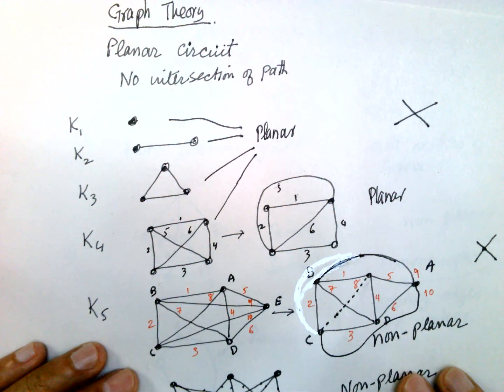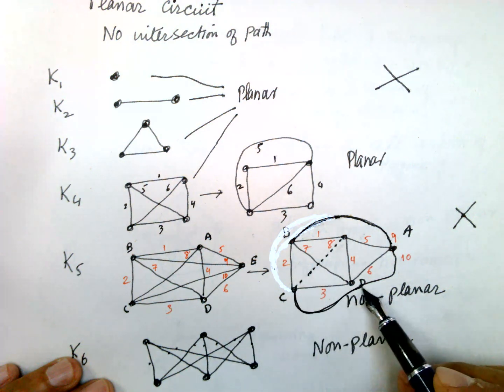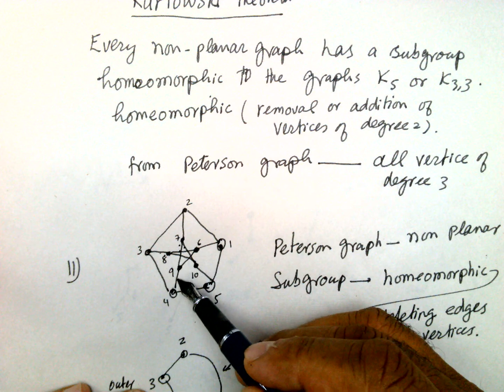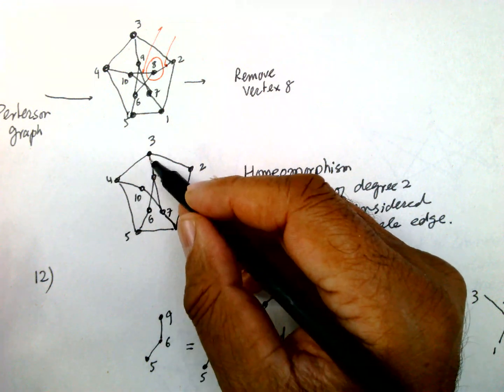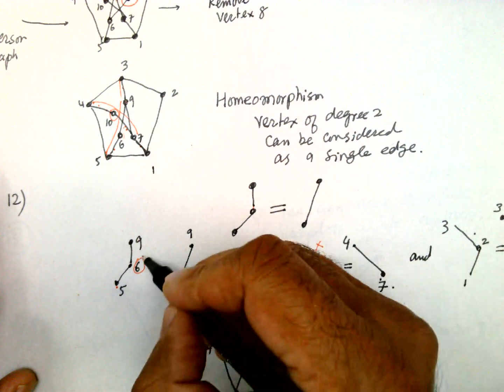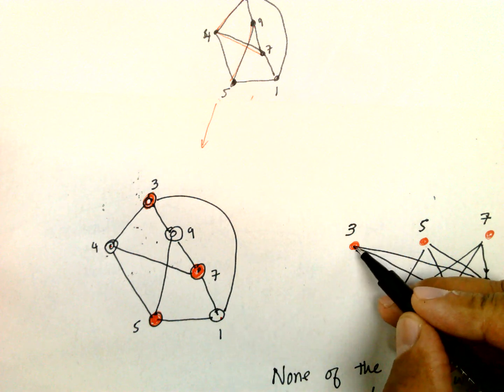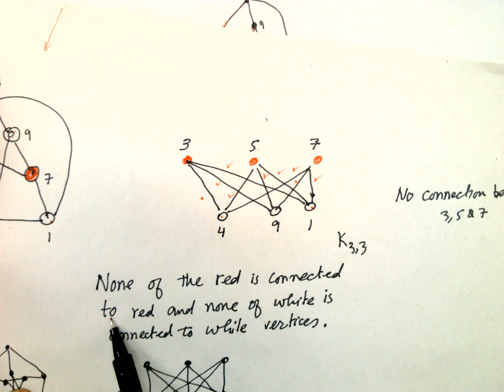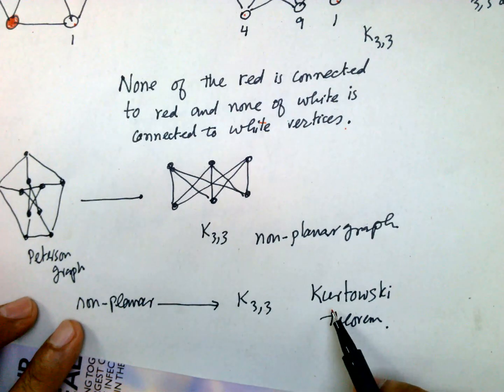Graph Theory 13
Non-planar graph, non-planar graph, kurtowski theorem, homeomorphism and planar graphs, k55 graphs, k33 graphs